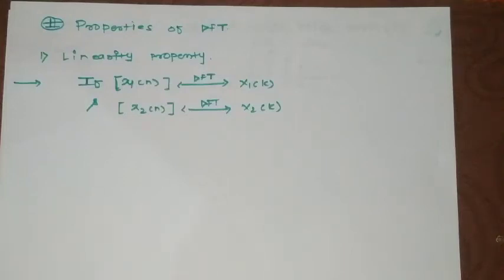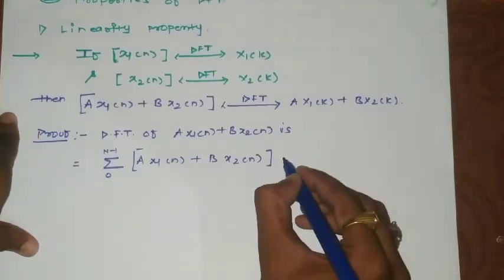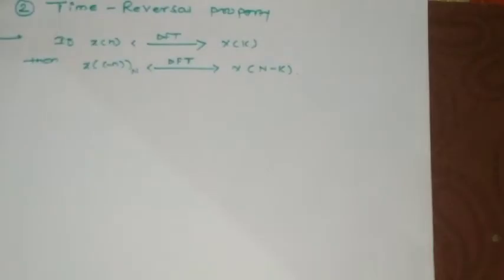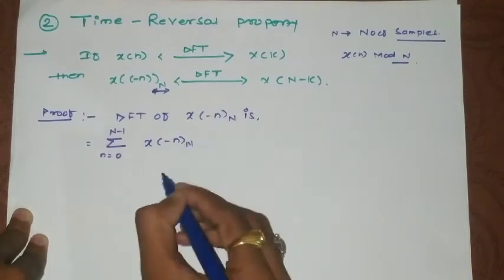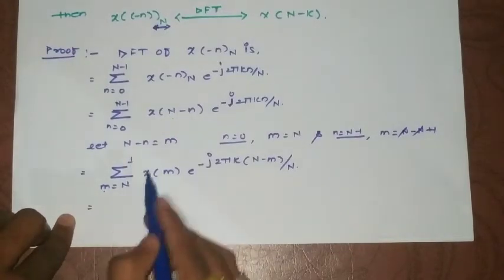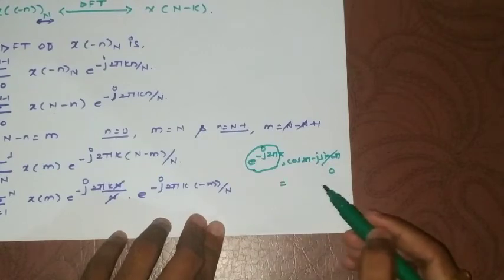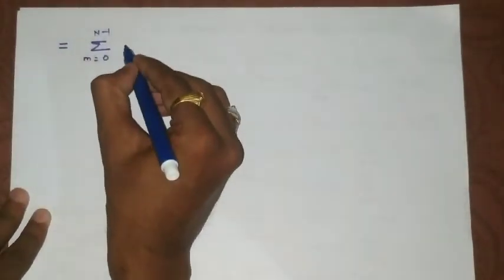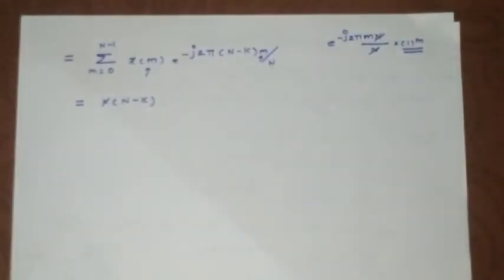|| Digital signal processing || Properties of Discrete Fourier Transform ||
Hello,
In this segment we will discuss about  discrete Fourier Transform technique. Two important properties of DFT are also discussed.
I. Linearity property.
II. Time-reversal Property

Santosh Tondare

DIGITALSIGNALPROCESSING dsp# discreteFourierTransforms# dft#SantoshTondareEngineeringTutorials#dftindsp#linearitypropertyindft#time-reversal propertyindft